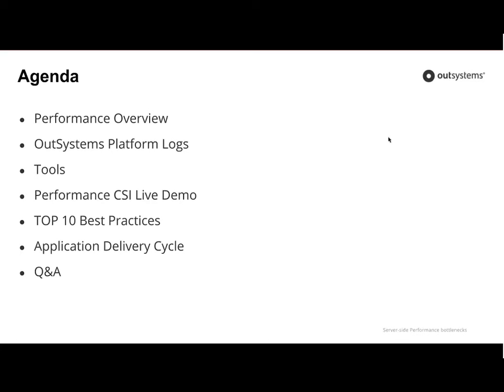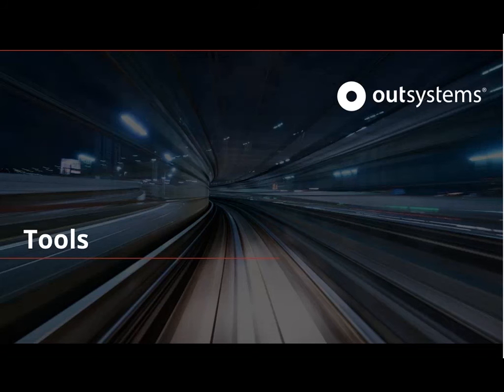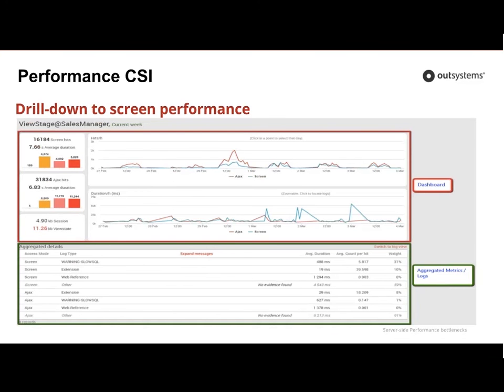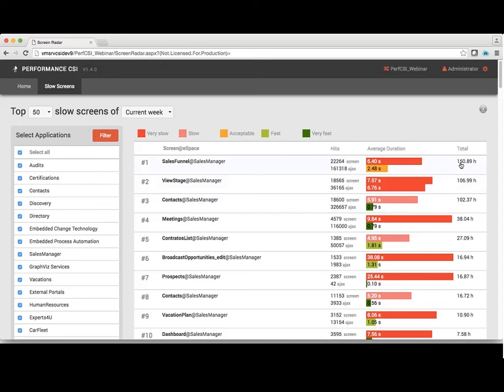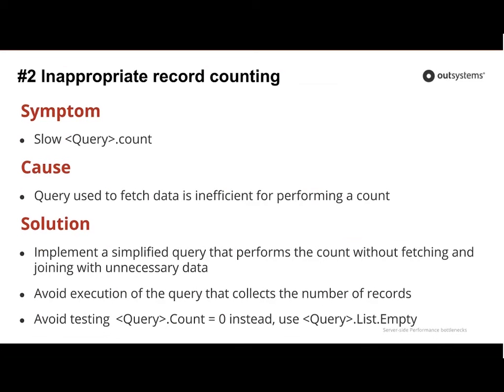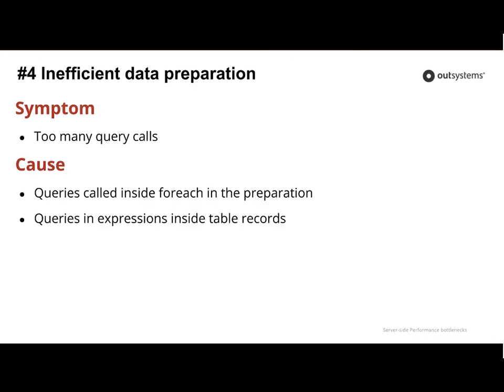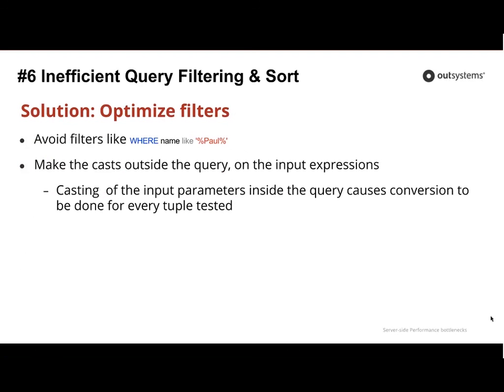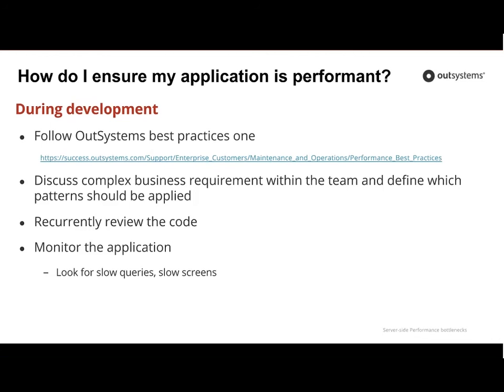Server-side performance bottlenecks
Performance is key factor for user adoption of your applications. Poor application performance directly affects the business, causes user frustration and may cause company to lose revenue.

Following OutSystems server-side performance best practices during development prevents surprises when the application is live, by ensuring a good server response time and a low usage of resources. Actively monitoring application performance keeps you one step ahead of bottlenecks and allows to act instead of react.